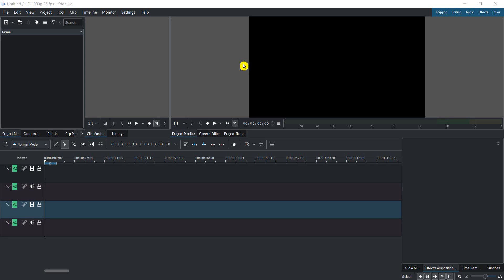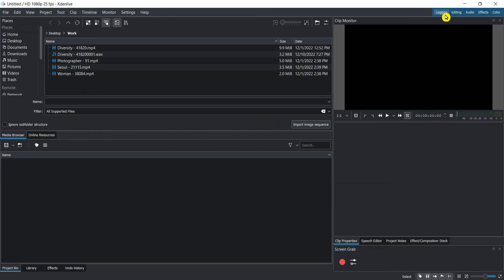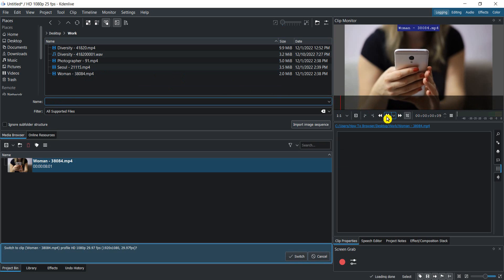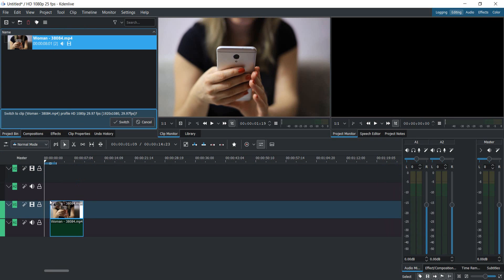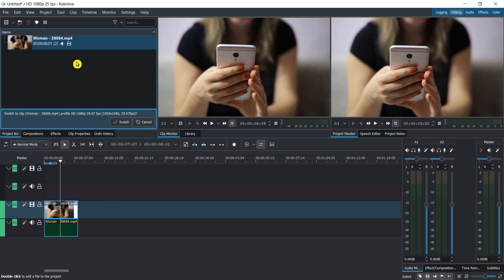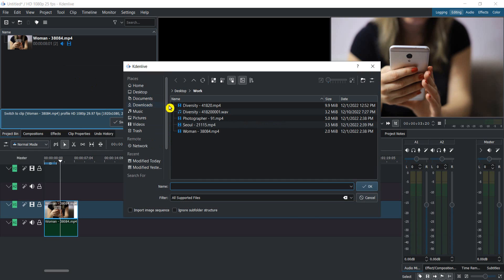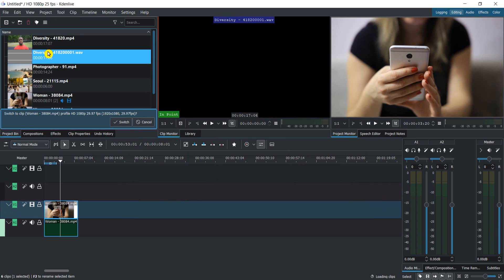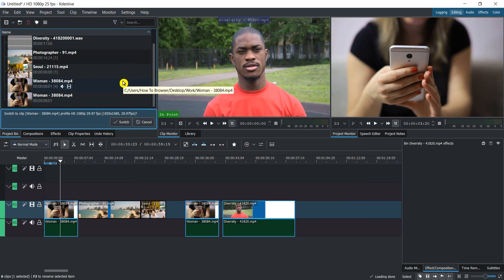How To Import A Video On Kdenlive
You won't want to miss a single detail of this tutorial since I will take you step-by-step through the entire procedure. So please follow along with me and watch the entire video on How To Import A Video On Kdenlive

Timestamp:
00:00 Intro
00:34 Start